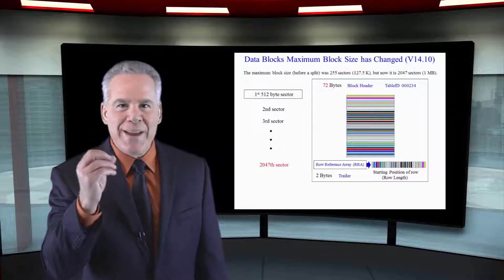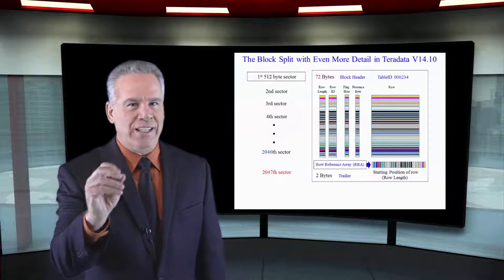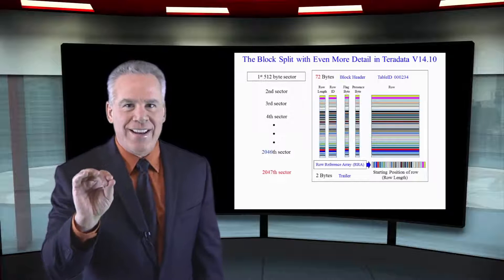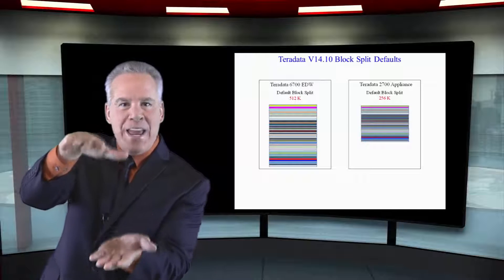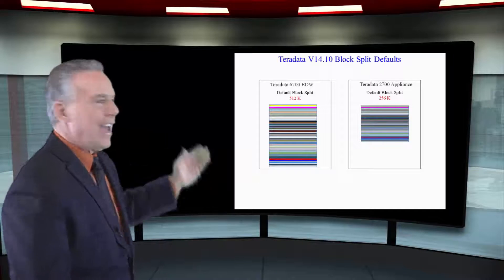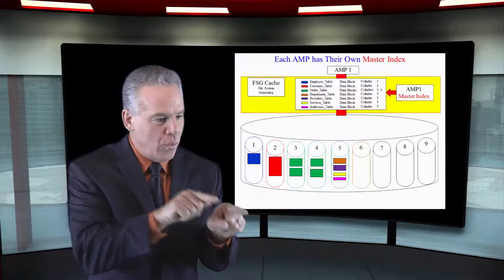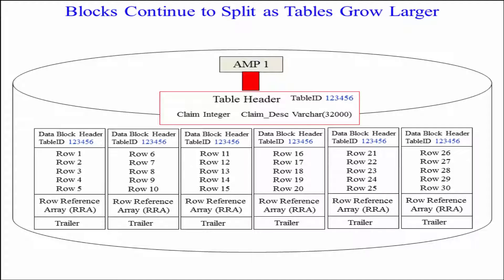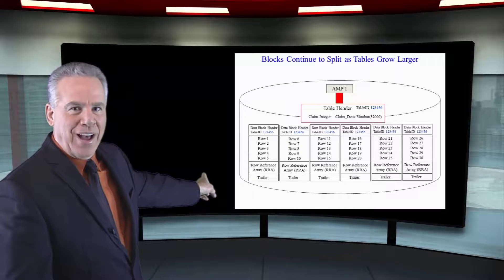Let's Learn Teradata Lesson 21: Splitting the Data Block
Explore Teradata with Tera-Tom of Coffing Data Warehousing! In this lesson, learn how Teradata splits data blocks in the system.